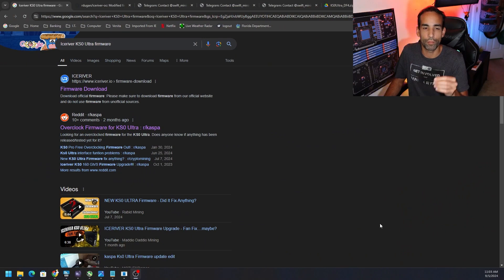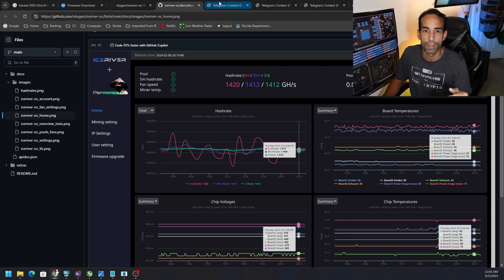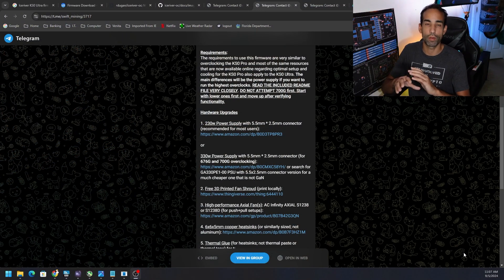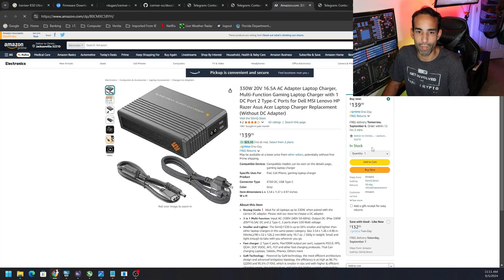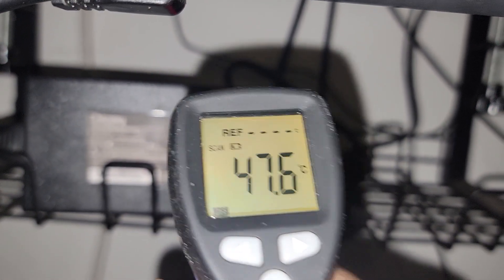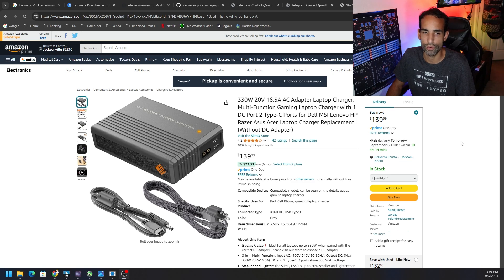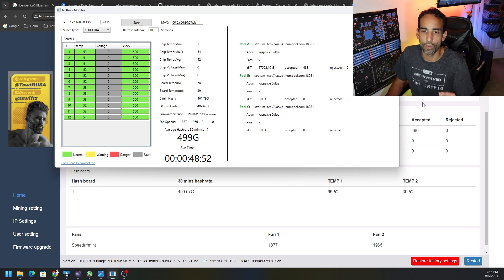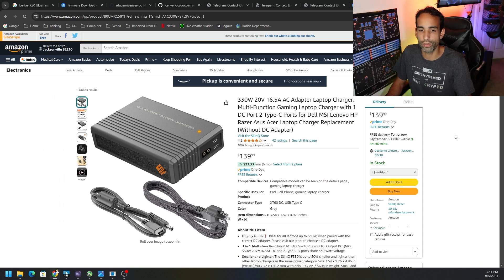KS0 Ultra - Firmware options & Problems faced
Sigh... not the video I intended but learn from my problems and avoid my mistakes...

330 watt PSU that I apparently need...